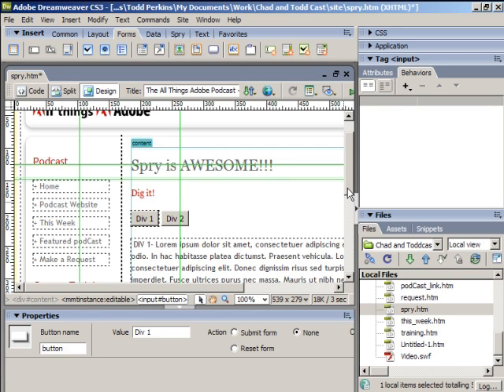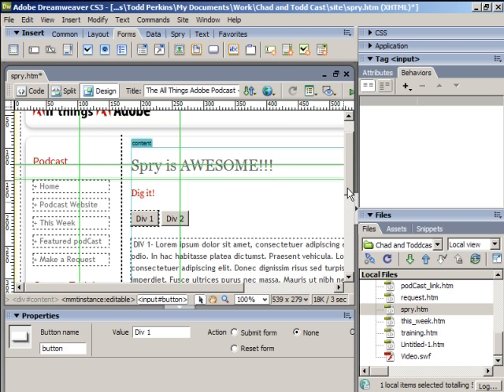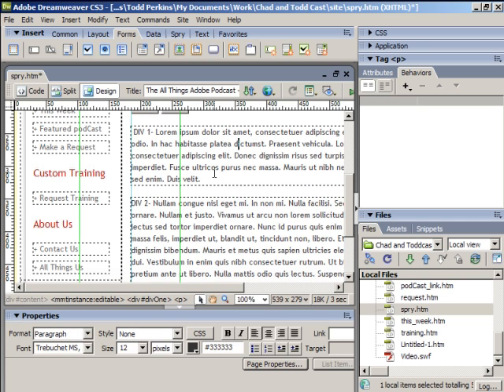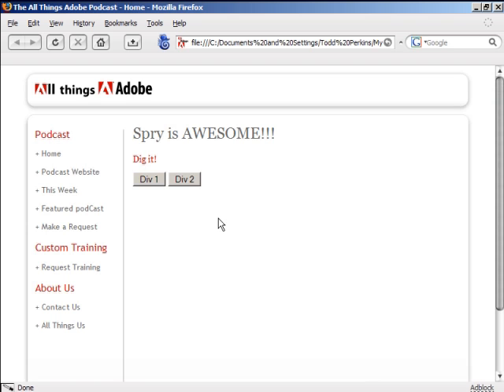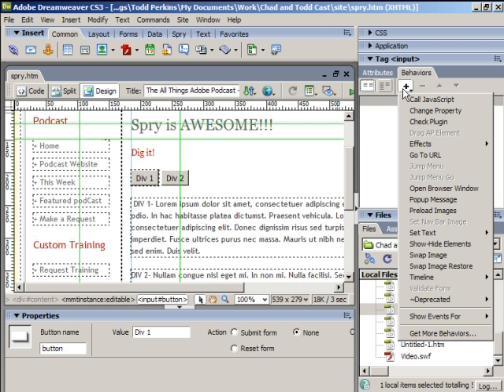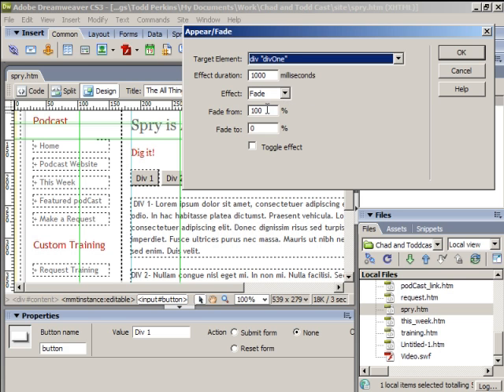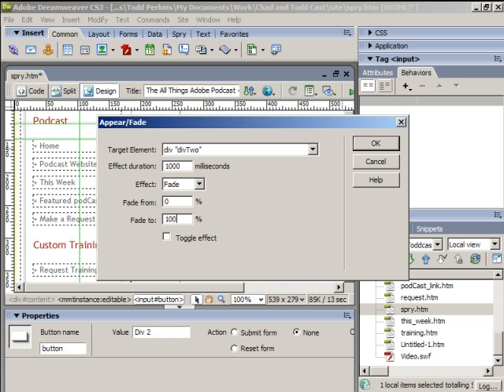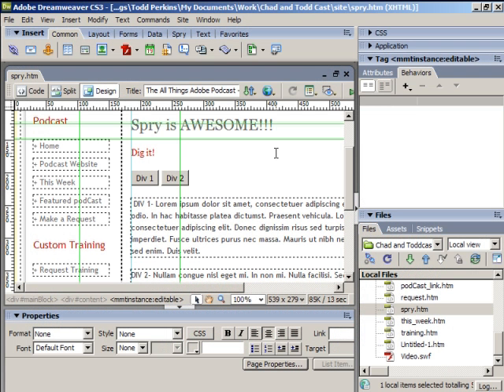TUTORIAL Using the Spry framework for AJAX Dreamweaver CS3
Learn how to add AJAX elements to a webpage using the Spry framework. It's actually cooler than it sounds because it's presented by Todd Perkins. You gotta love this guy.